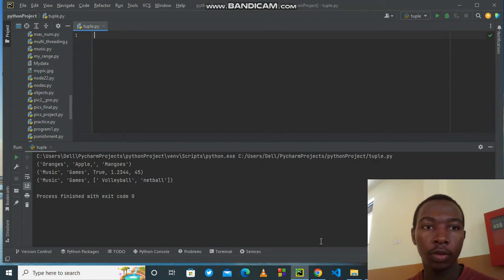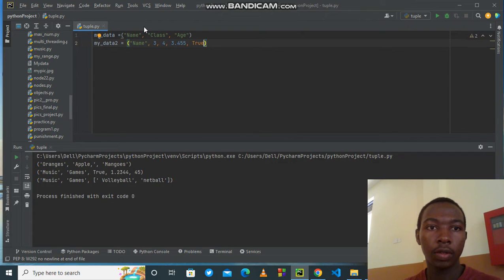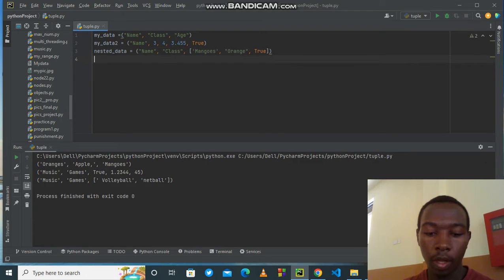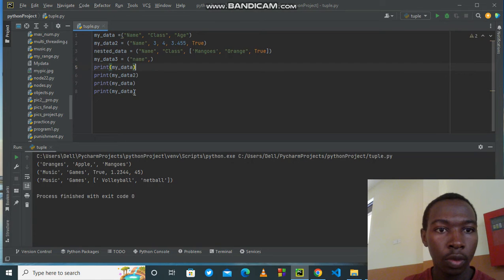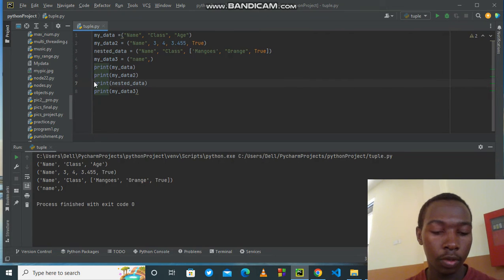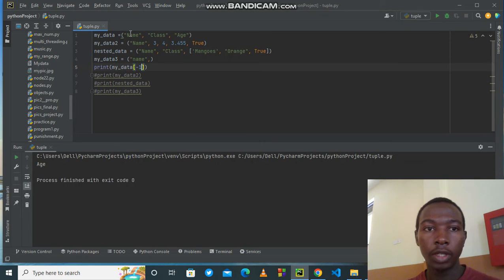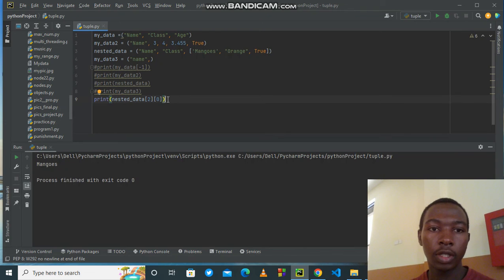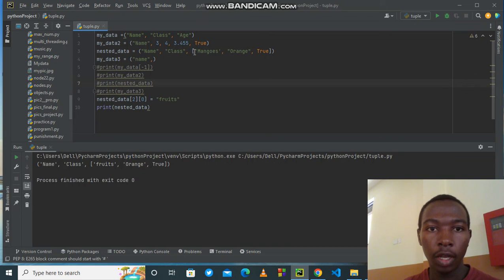how to create a tuple in python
There are four collection data types in the Python programming language:

List is a collection which is ordered and changeable. Allows duplicate members.
Tuple is a collection which is ordered and unchangeable. Allows duplicate members.
Set is a collection which is unordered, unchangeable*, and unindexed. No duplicate members.
Dictionary is a collection which is ordered** and changeable. No duplicate members